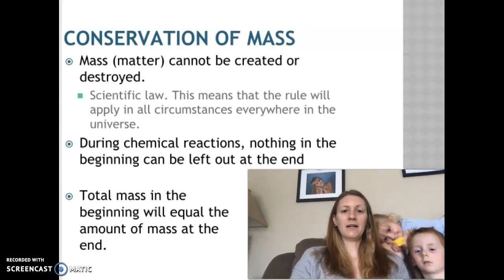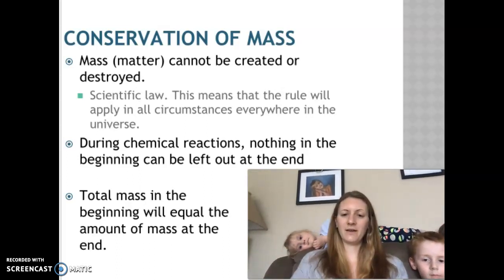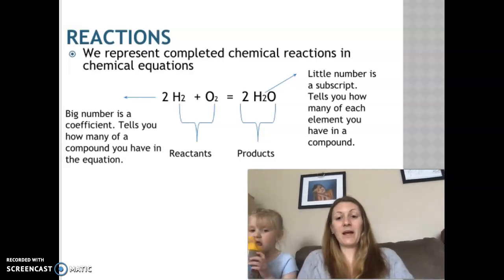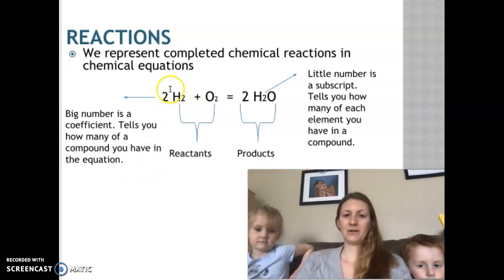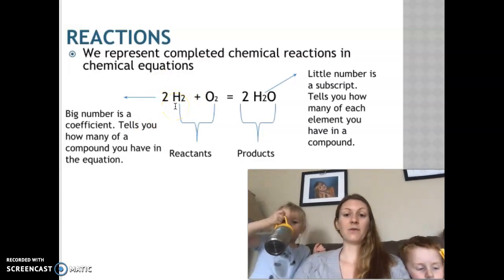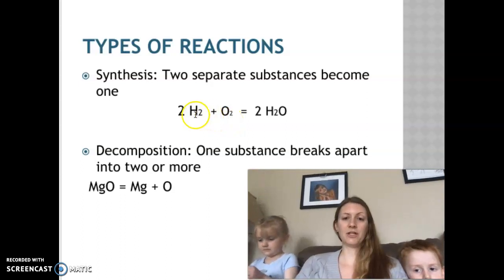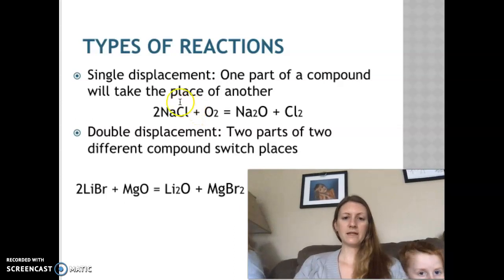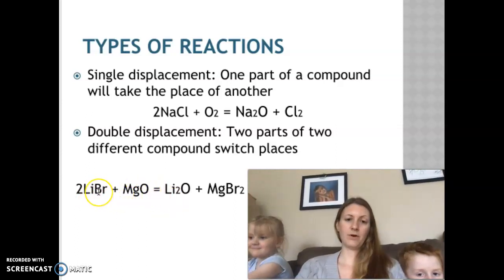Conservarion of Mass